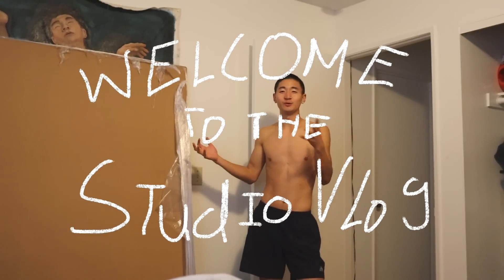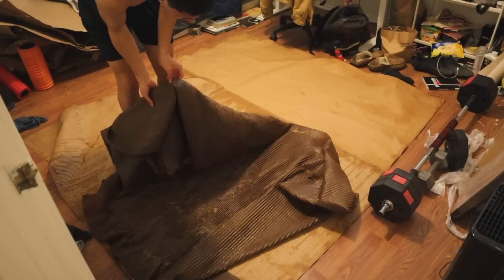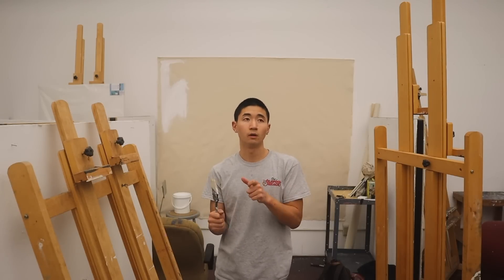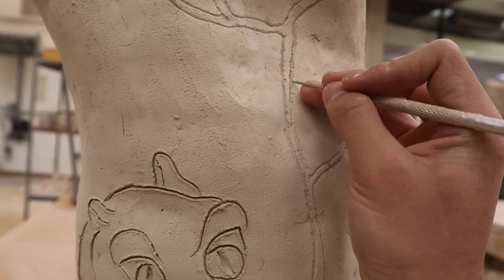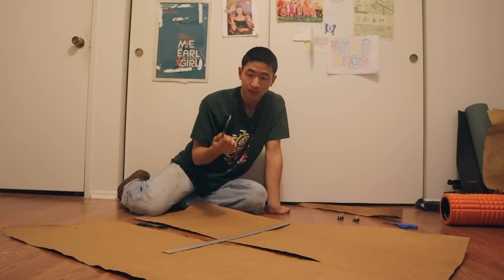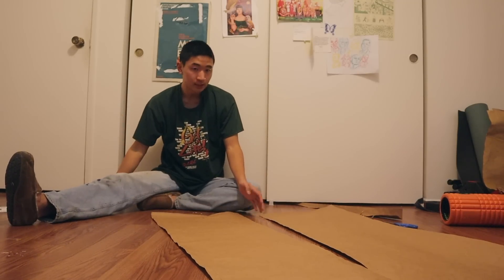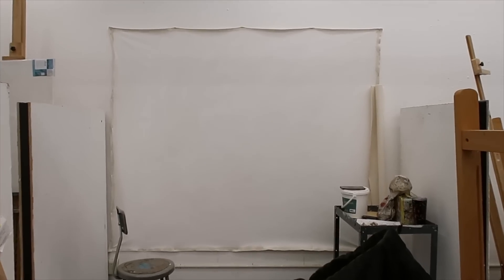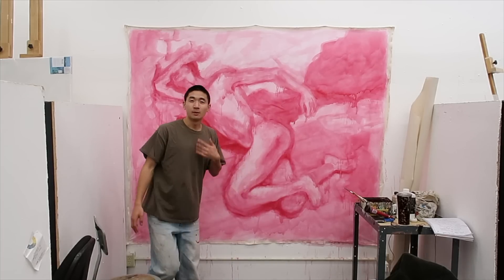a productive studio vlog ⭐️ painting, ceramics, sculpture, and more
Welcome to a productive studio vlog of my past couple of days in art school! For those of you new, I am a Junior at USC studying communication and more importantly, art!